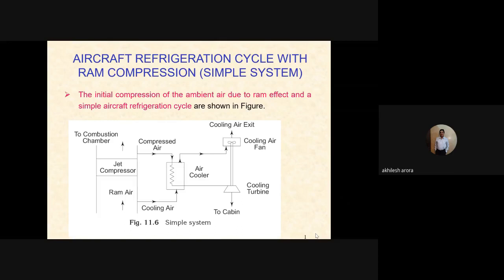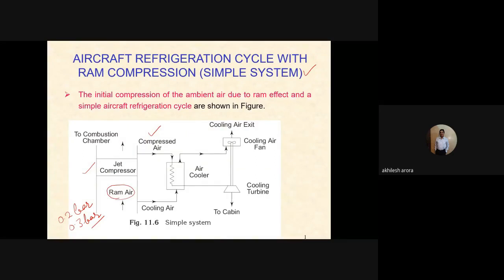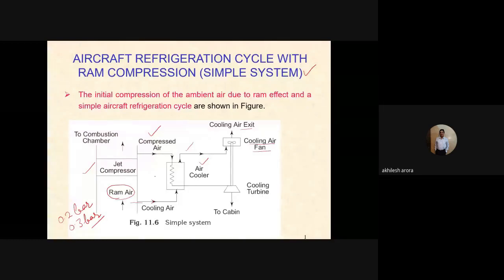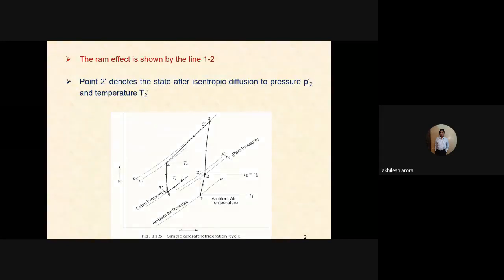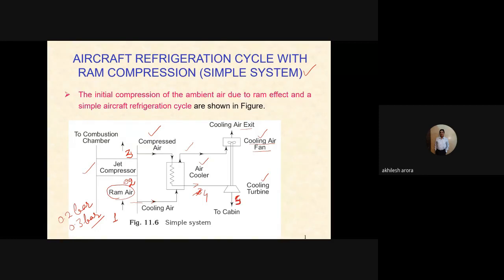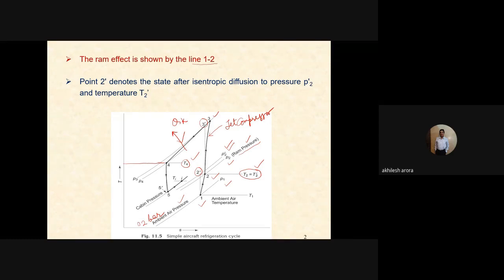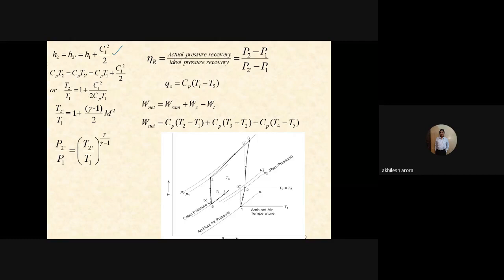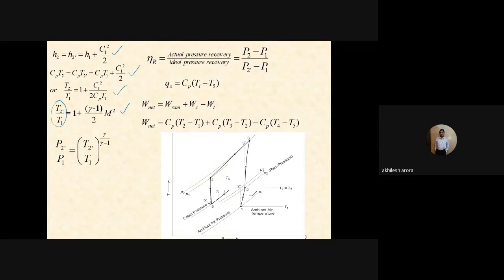Lecture 17 RAC Aircraft Refrigeration Cycles